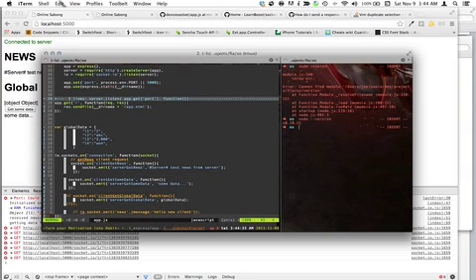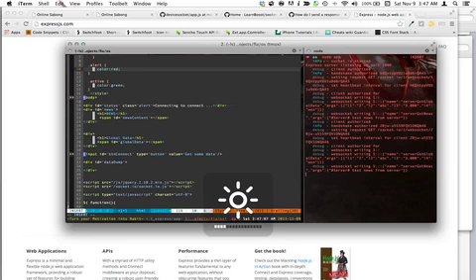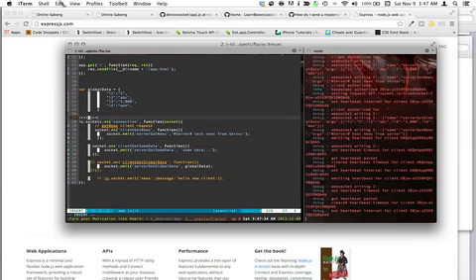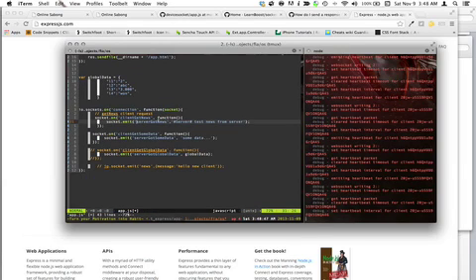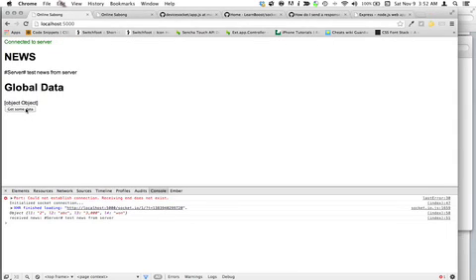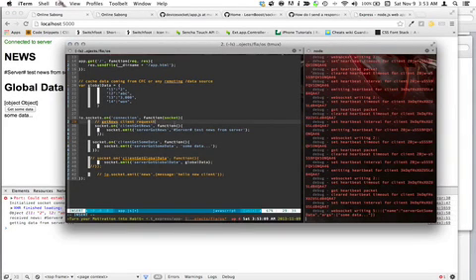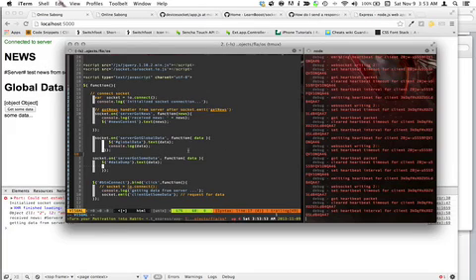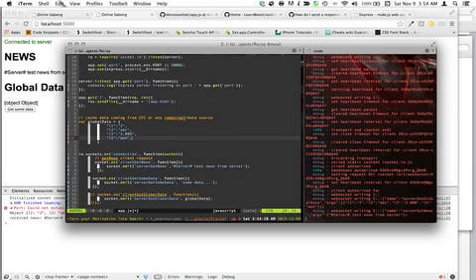nodejs socket io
initial socket server architecture ...